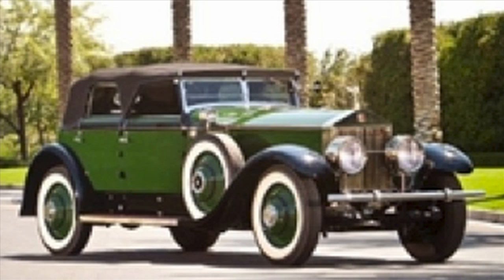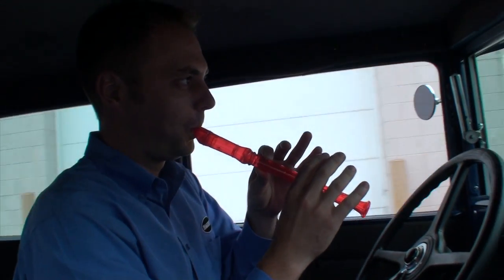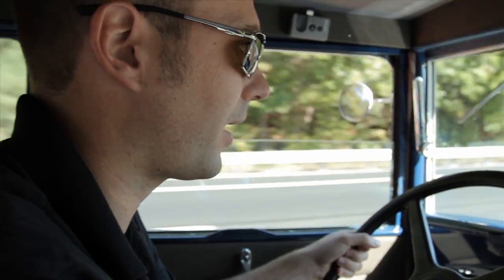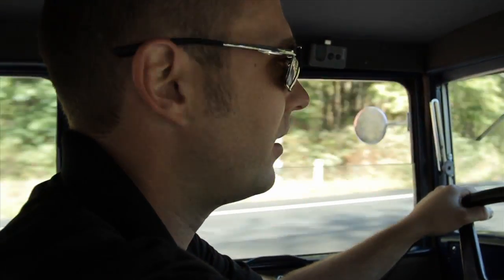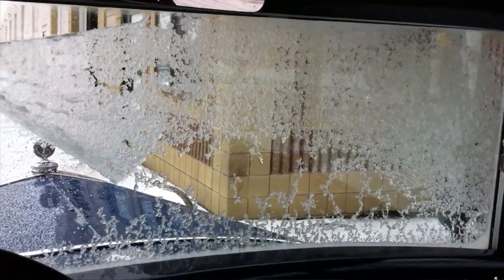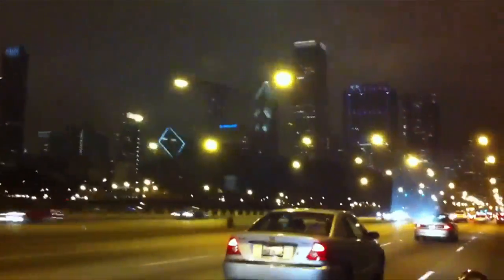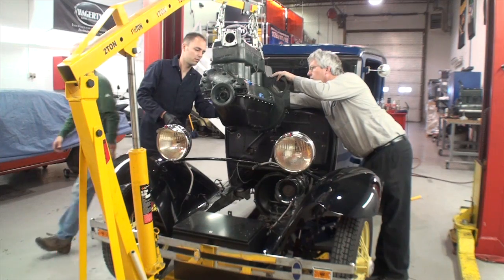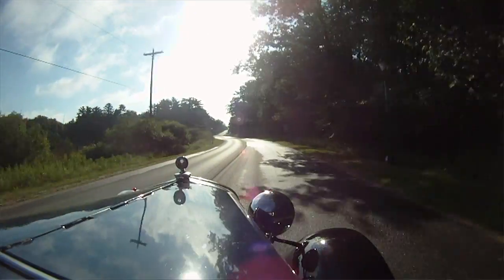365 Days of A Retrospective: HCCTV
This week, a very special episode of Hagerty Classic Car TV bids adieu to the 365DaysofA project. In the news, the world's oldest running car goes up for auction, as does Willie Nelson's old tour bus.